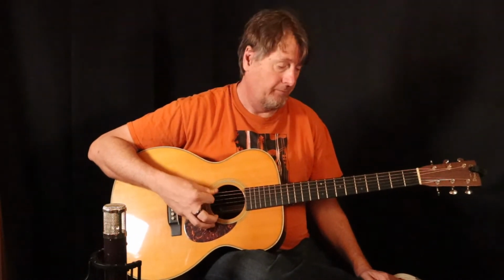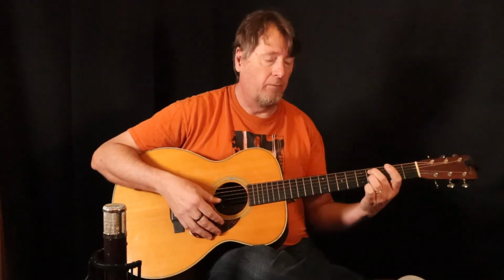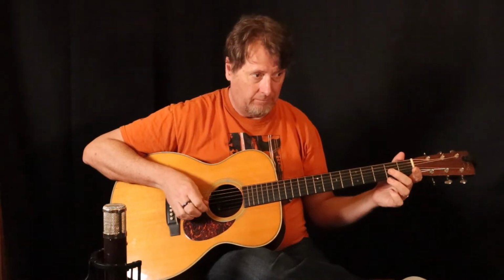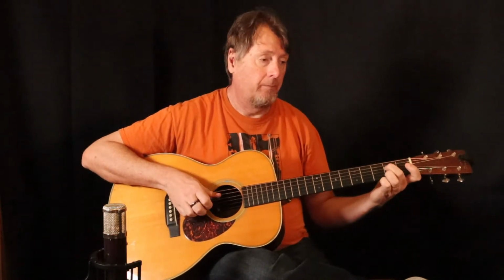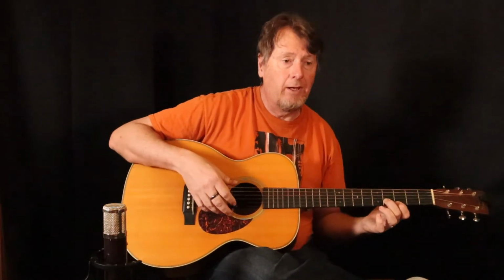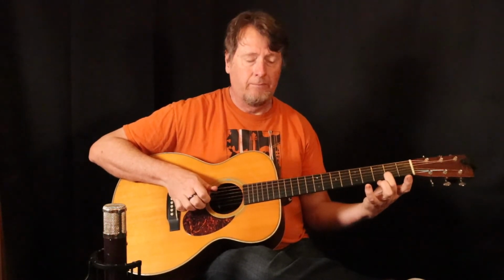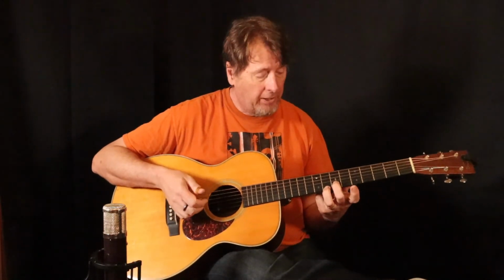Sunflower River Blues breakdown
Here I teach a John Fahey tune in open C tuning: CGCGCE